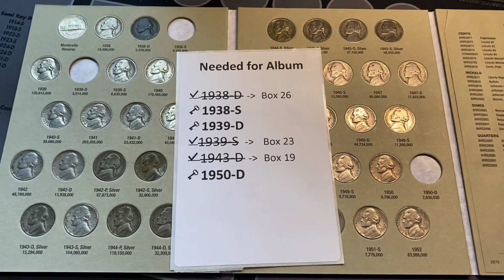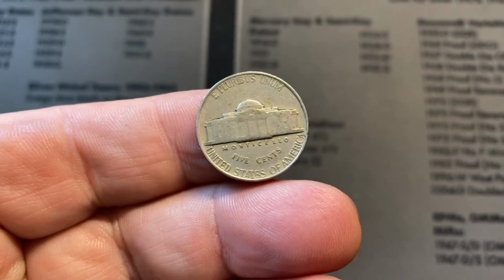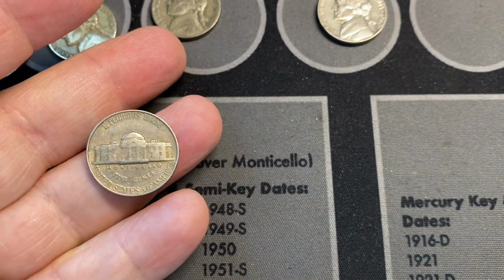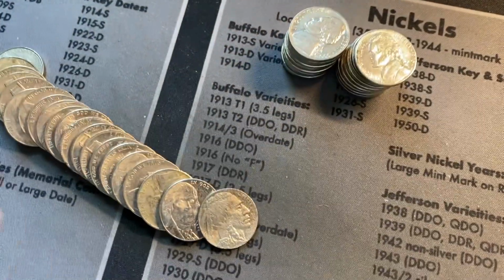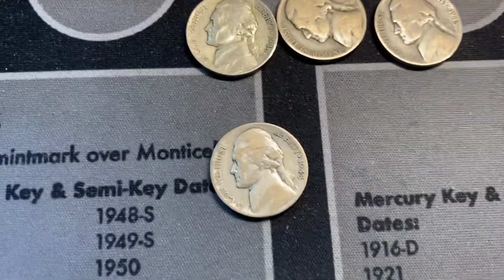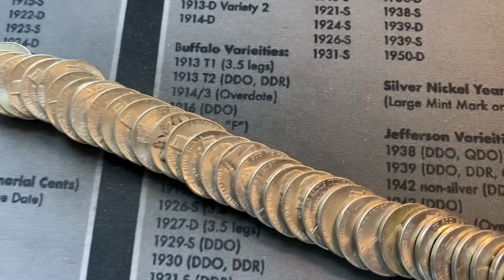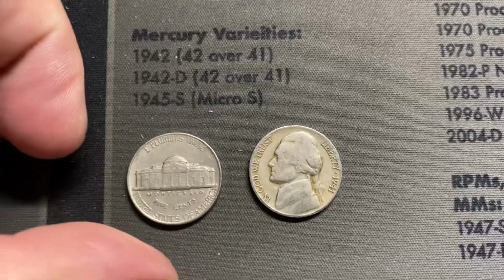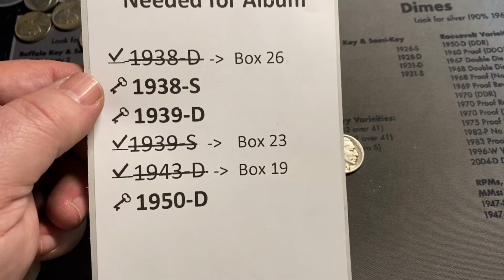Episode 18: The One With A Lot of Silver Found in Nickel Coin Rolls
Hi Collectors! We are back two boxes (29 & 30) of Nickels for Episode 18 of our Nickel Hunt and Album Fill.  At the start of this video we needed just 3 more Jefferson Nickels to complete the album, however the ones we need are the most valuable Jefferson Nickels given that they are Key Date and Semi-Key Date coins.  How many do we need to complete the album at the end of this video?  Let me just say we found another one that we needed so at the end of this video we just need 3 more.  Watch to see which key-date we found

Helpful Coin Collecting Resources:
* My Coin Roll Mat
* Coin Microscope
* Red Book of US Coins
* Coin Album